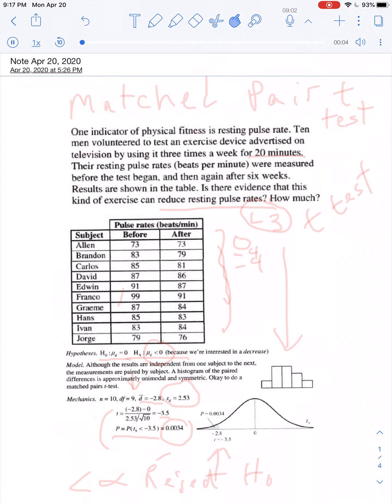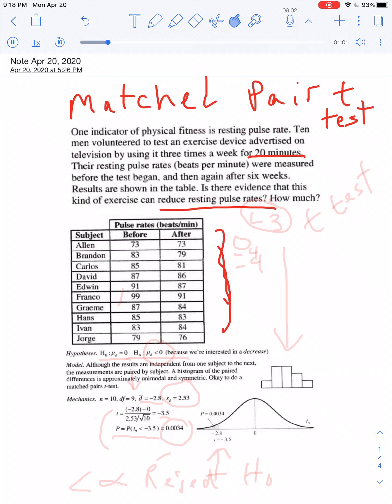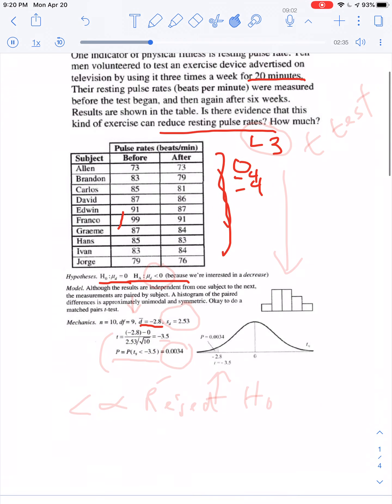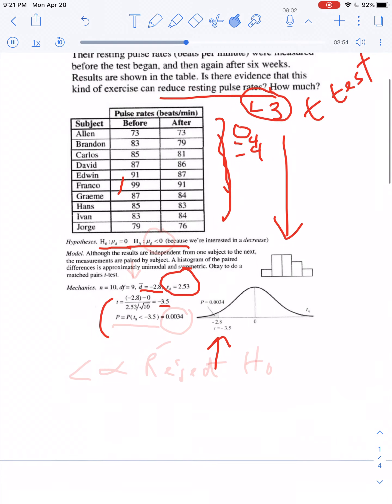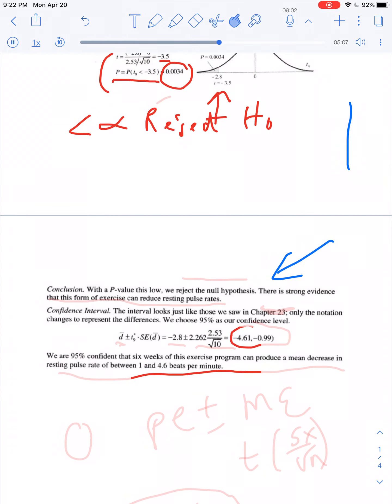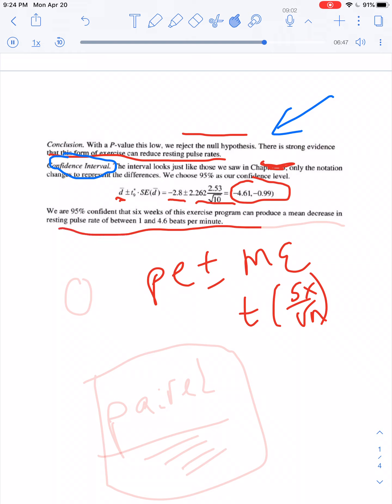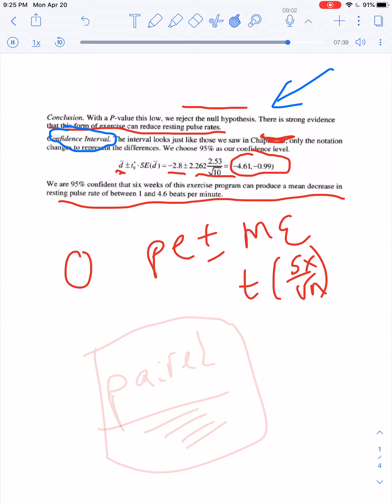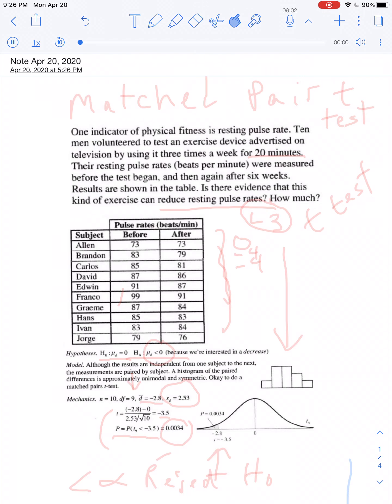Matched pair t test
Hyp test and con int example